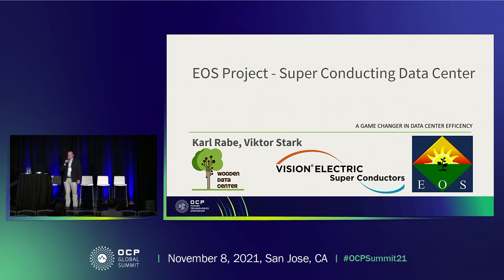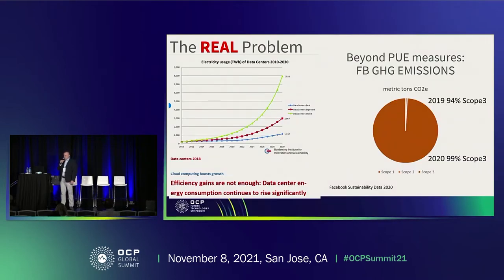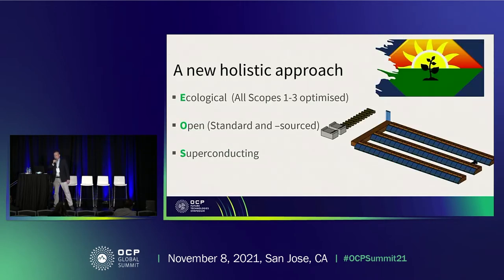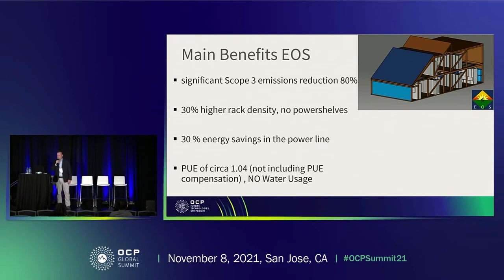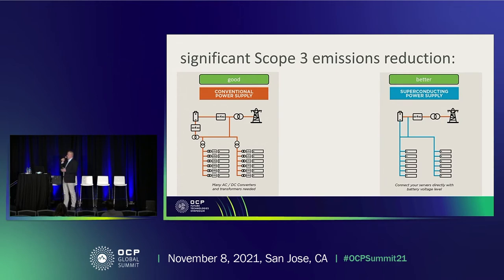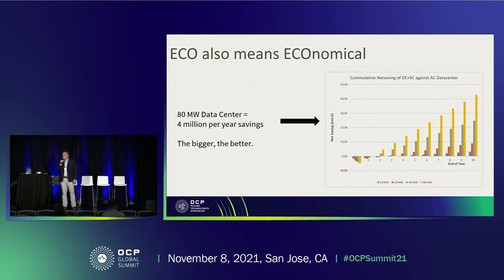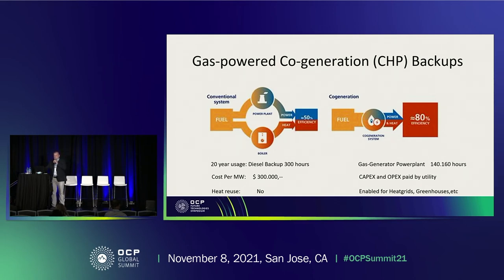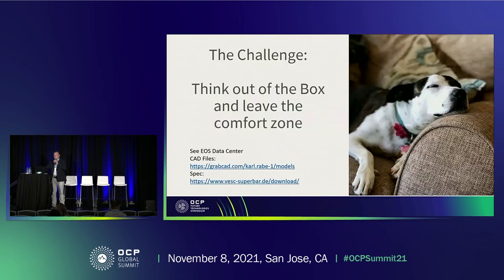2148 Super conductive Data Center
Sustainability and Data Center Efficiency - This paper is highlighting the overlooked area of inefficiencies in the Power Distribution chain of large scale Data Centers and proposes a new approach on how to run Data Centers directly on super-conductive direct current (SCDC) power. On top of it, we present sustainable options for Building materials and Backup Generators. Creating the ultimate open specification for the Hyperscale Data Center of the Future in 2021. In the spirit of the OCP, the specification and the Data Center CAD Modell are open-sourced ready to deploy.